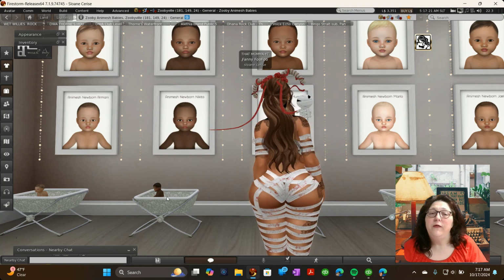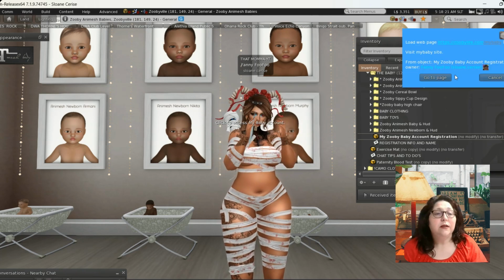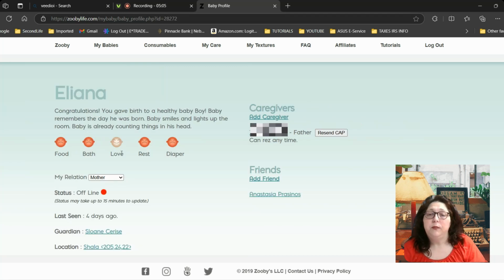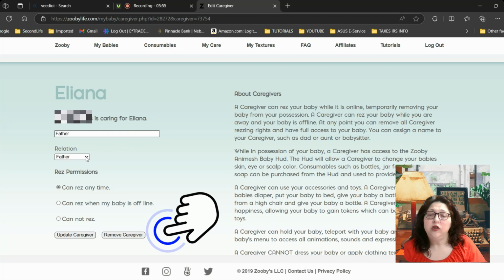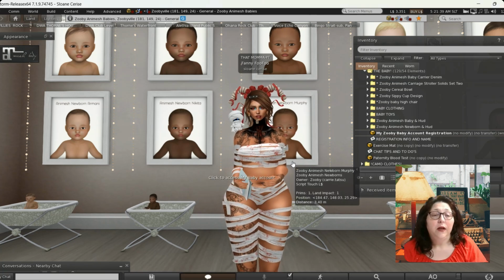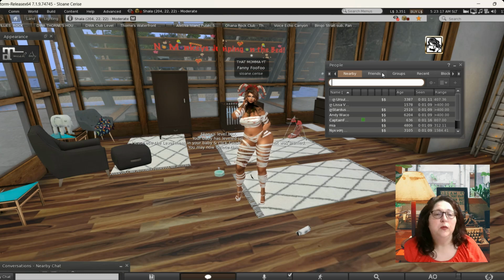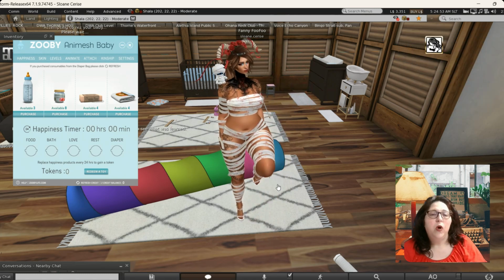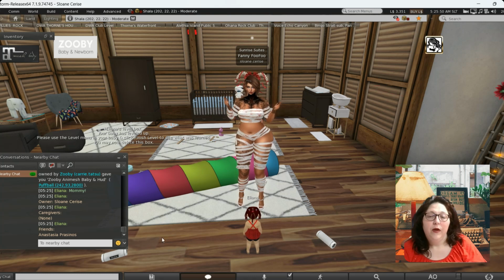GET OUT! REMOVING KINSHIP ON ZOOBY BABIES IN SECONDLIFE YT VEED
When you need to remove a caregiver with your SL Zooby Baby or Toddler
CREDITS TO POST
IW: Legacy name: Sloane Cerise Aka Fanny FooFoo